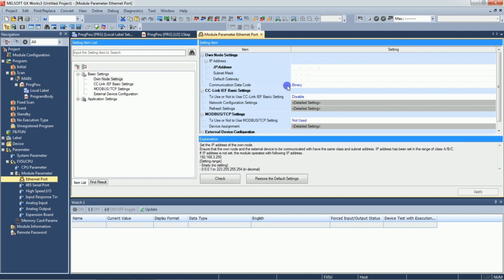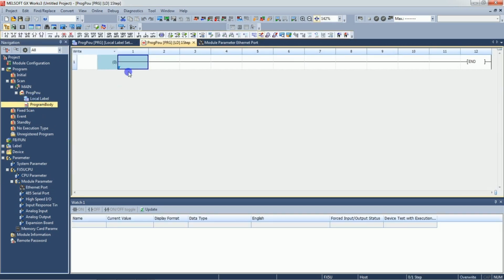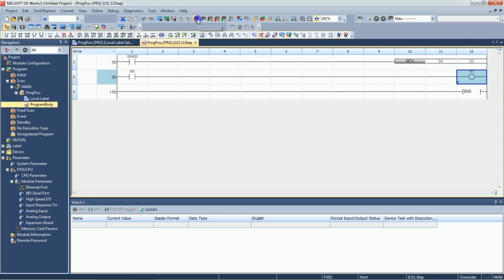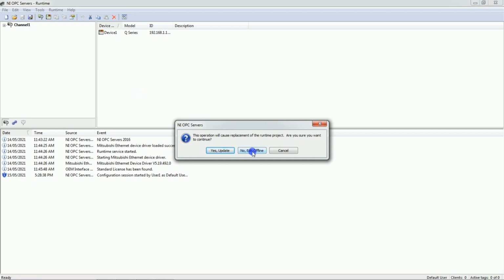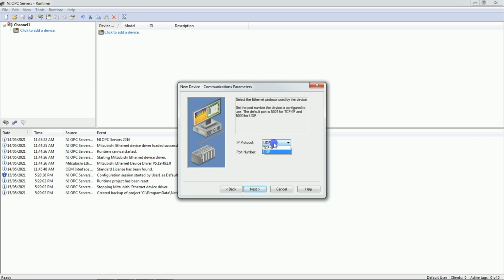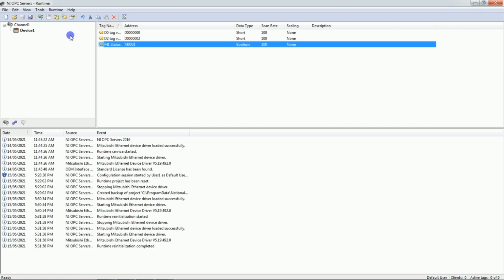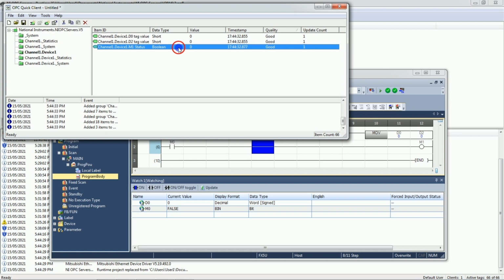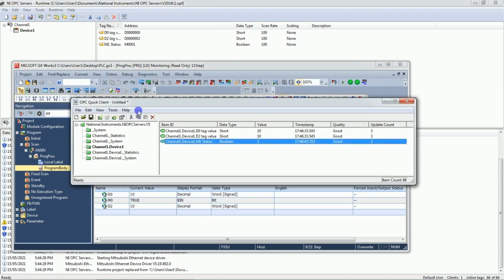How To Connect Mitsubishi FX5U PLC With OPC Server | Kepware | NI OPC | English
How to communicate OPC server to Mitsubishi PLC.

▶️TIA Portal Tutorials Basic to Advance (In English Language)

📌Lesson-01:- How to add Hardware in TIA portal(Only this lesson has no audio, all rest are in English),